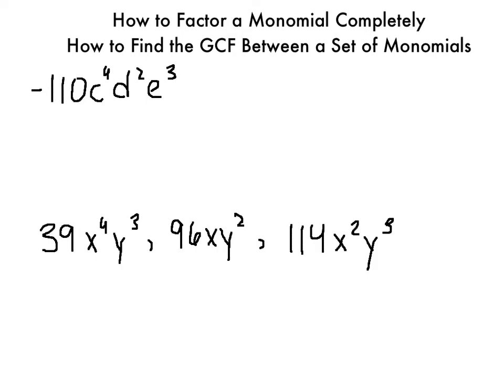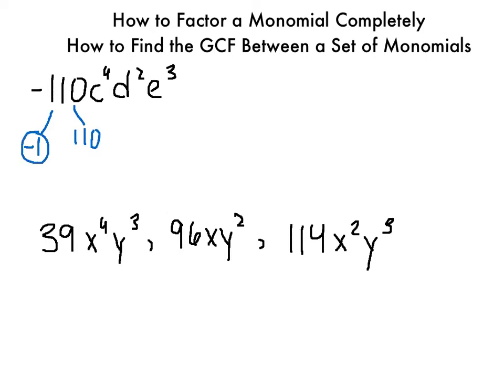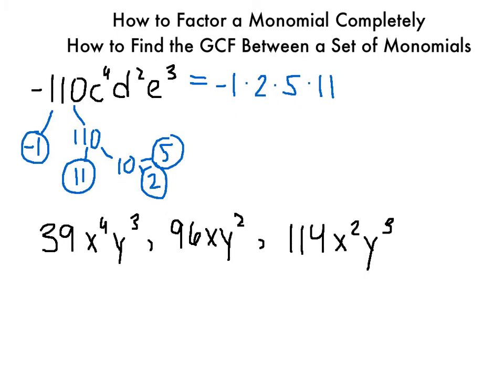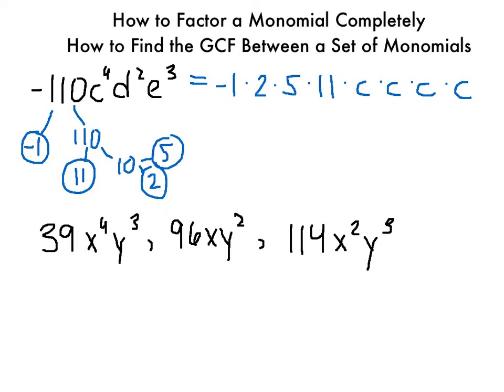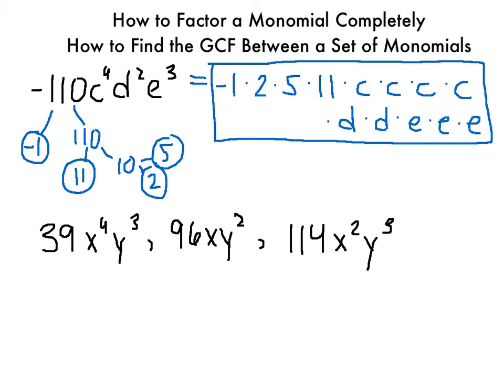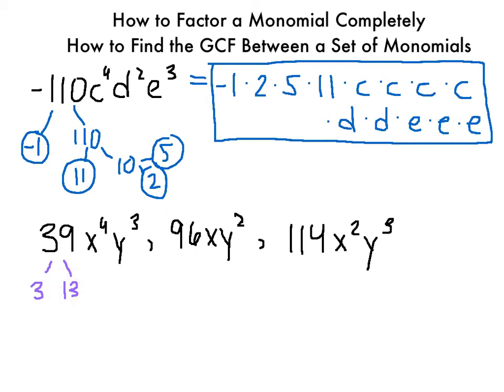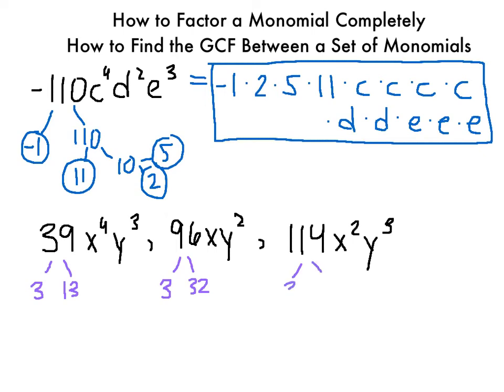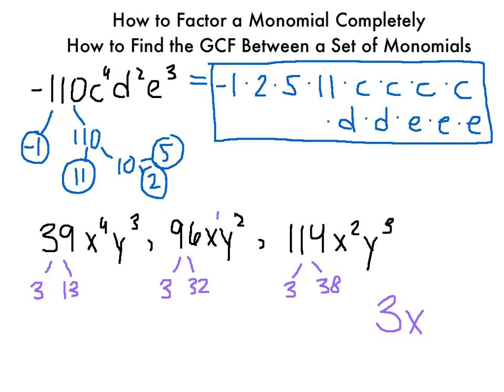Factor Monomials and Find GCF